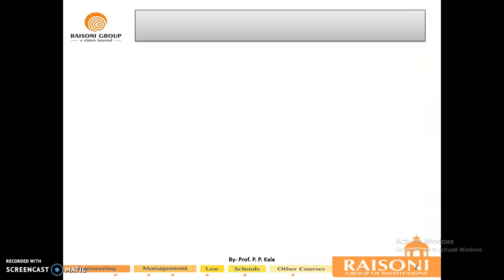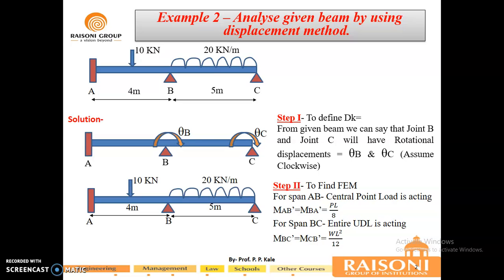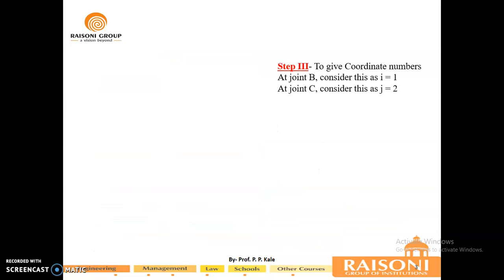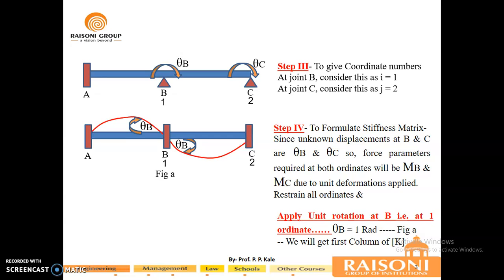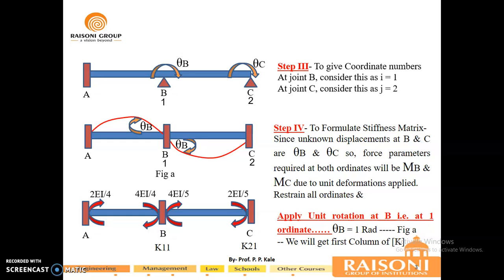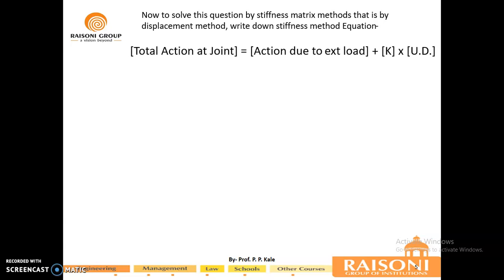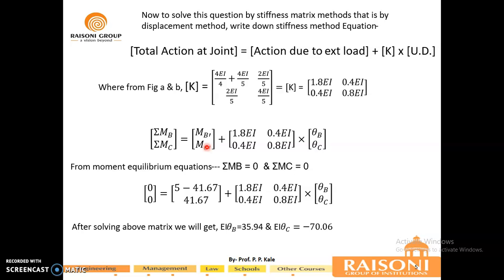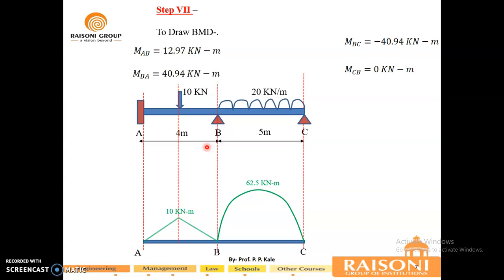LEC-2# ANALYSIS OF CONTINUOUS BEAM USING STIFFNESS MATRIX METHOD.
This will have one example and procedure which will help you to understand how one can approach to the problem using Stiffness Matrix Method..